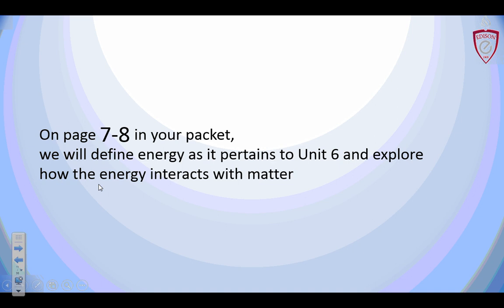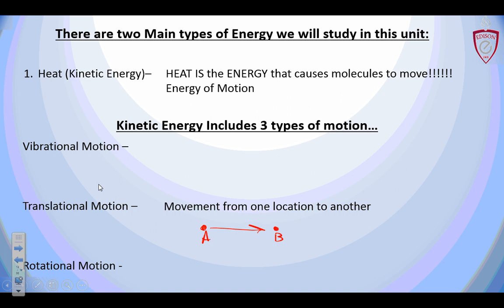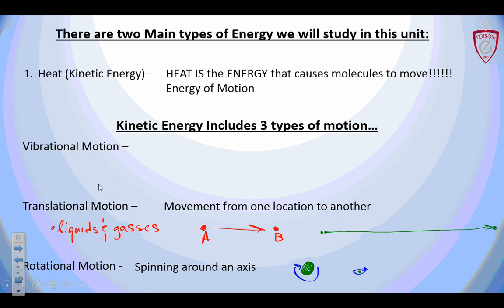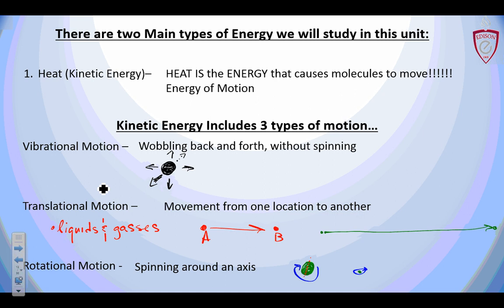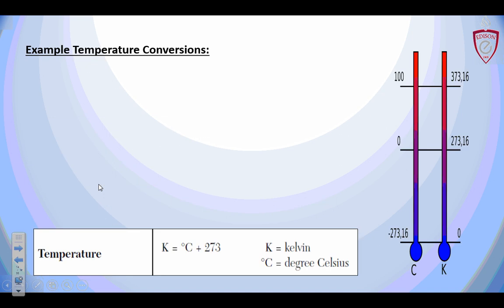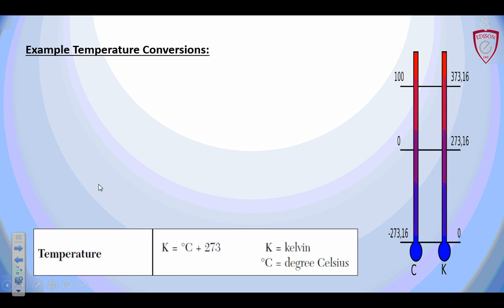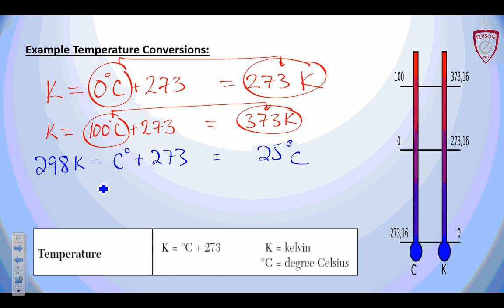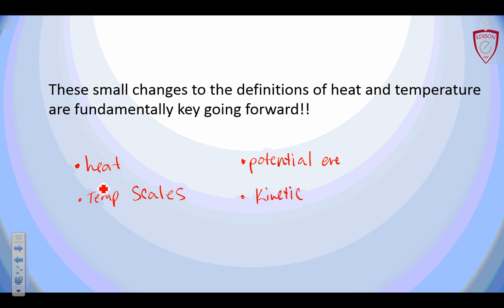Milks & MoNaCo - Unit 6 - Page 7&8 - Energy and Matter